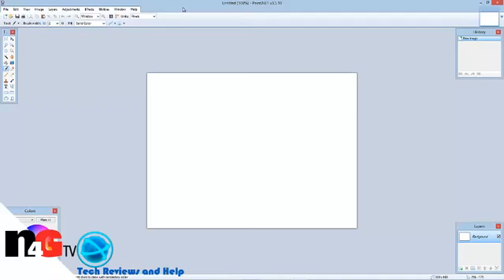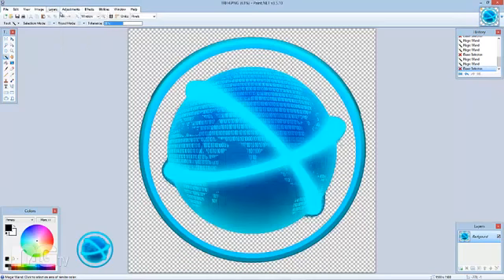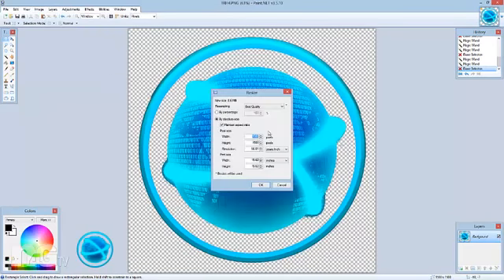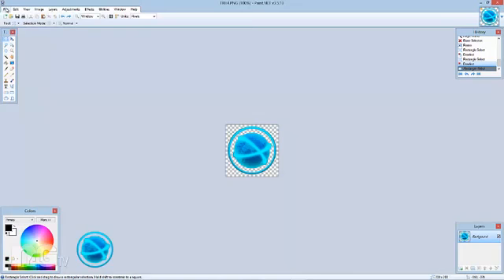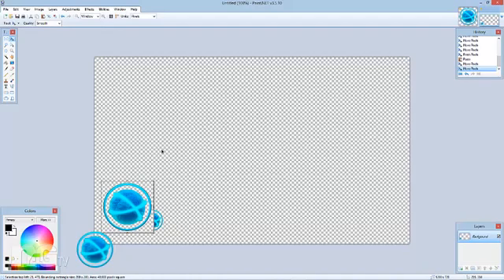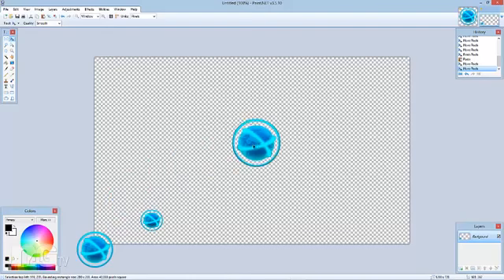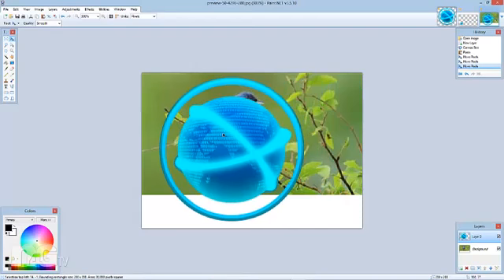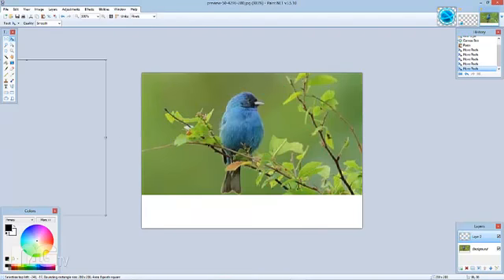How to make free transparent pictures for videos with Paint Net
This video explains how you can make transparent pictures for videos or other pictures.